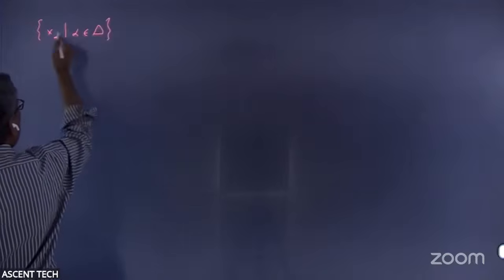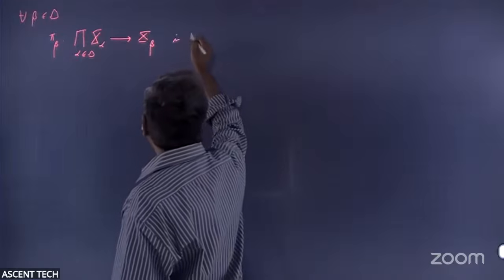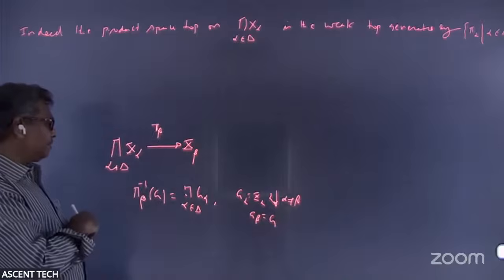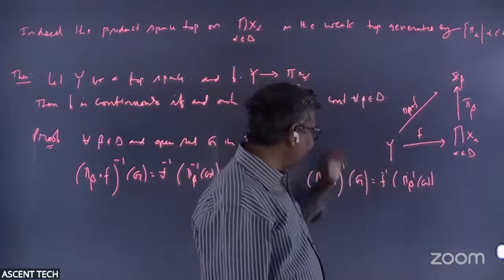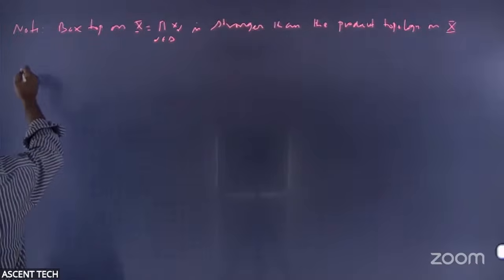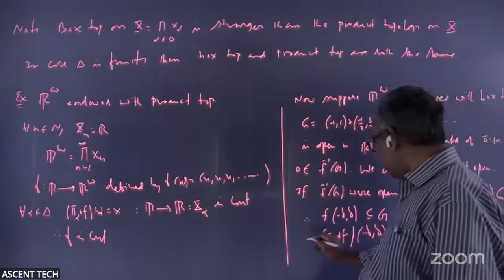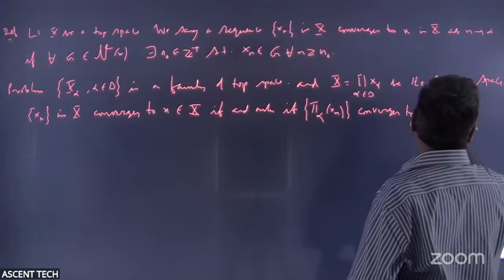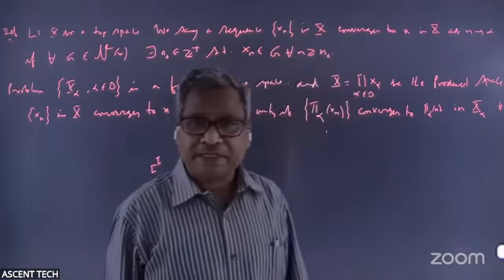A Course On Topology By Dr. Umadhar Patnaik (04.07.2025)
🔵 Master Topology with Dr. Umadhar Patnaik – A Legendary Mathematician's Complete Course! 🔵
📚 Your Gateway to Higher Mathematics Starts Here!

Welcome to the ultimate course on TOPOLOGY, taught by one of India's most respected mathematicians — Dr. Umadhar Patnaik, former professor at Ascent Classes and a pioneer in abstract mathematics education.

Whether you're a math major, preparing for exams like CSIR-NET, GATE, IIT-JAM, or just passionate about exploring the beautiful world of open sets, continuity, compactness, and more — this course will take you from the basics to advanced concepts with absolute clarity.

💬 Drop your questions in the comments — let’s build a vibrant math community!